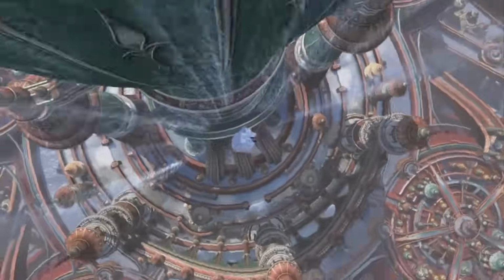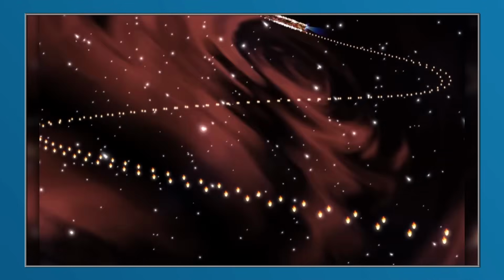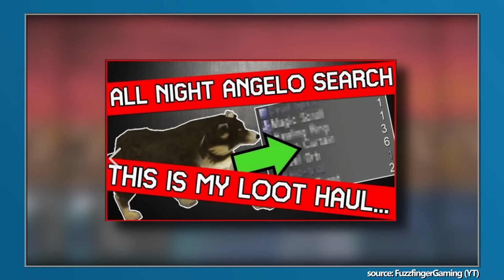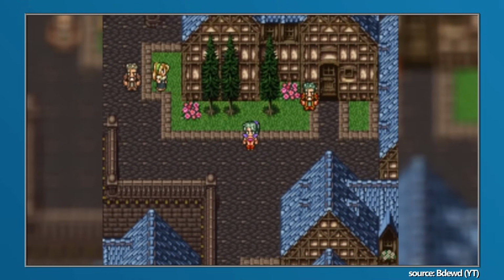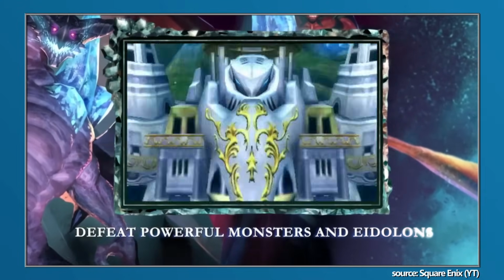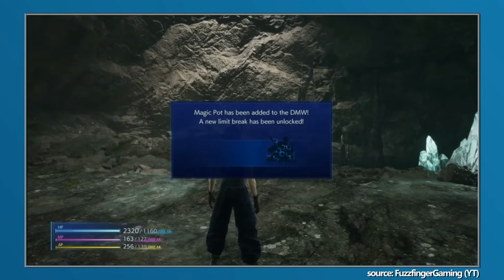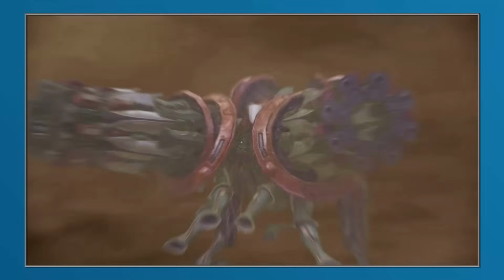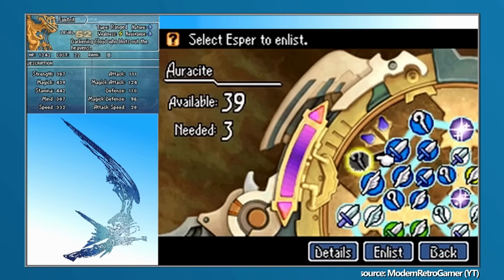7 VERY Obscure Summons In Final Fantasy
Our sister channel:  @KingdomHeartsUnion

Final Fantasy has featured plenty of ridiculous and obscure Summons over the years and today we're running through another seven.

Credits
Writers: Darryl, Lindsay
Editors: Matt